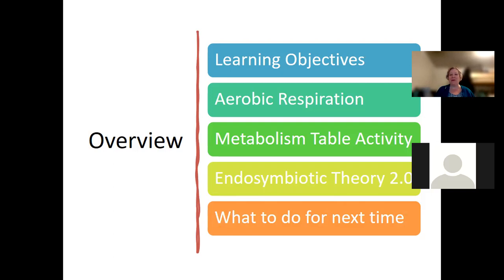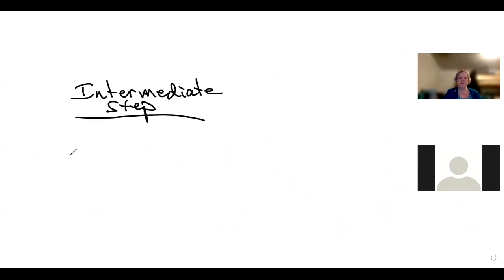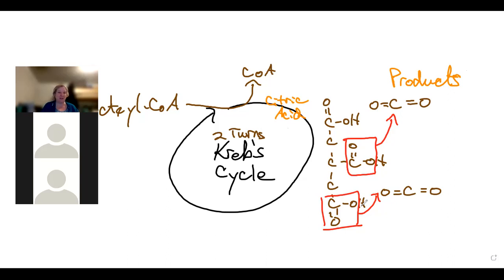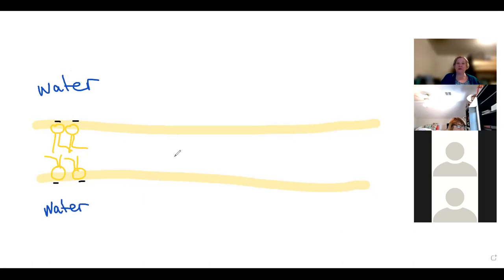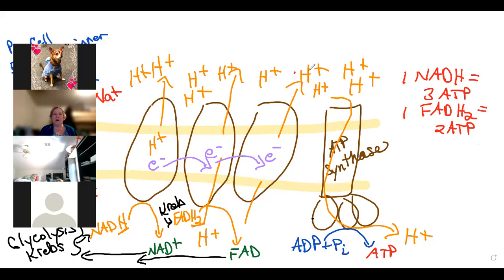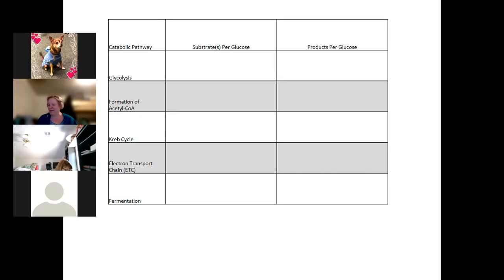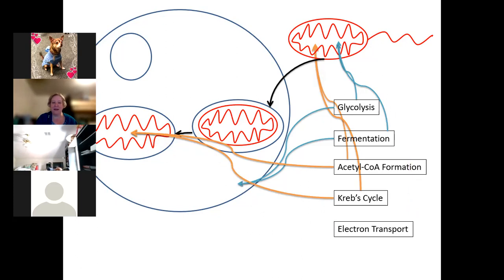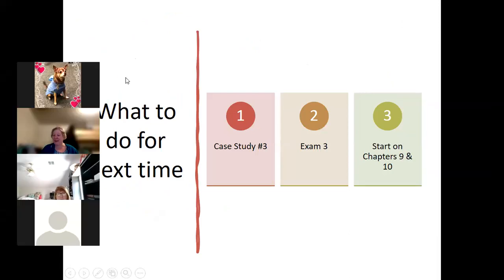March 30, 2022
CWI MMBS 111 lecture held on March 30, 2022. Covered aerobic respiration and endosymbiosis.